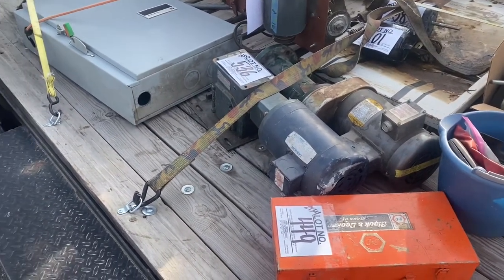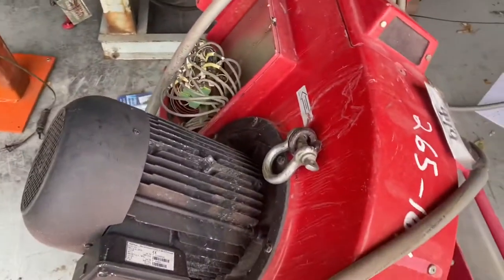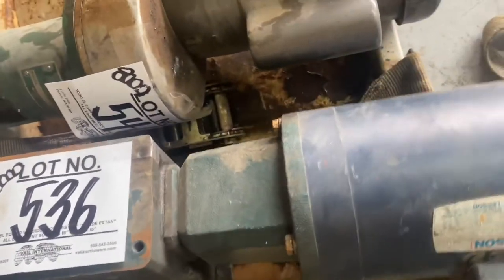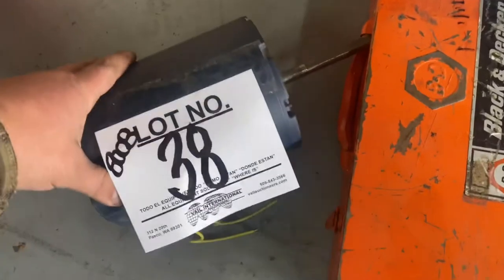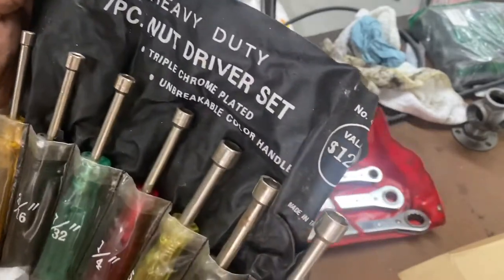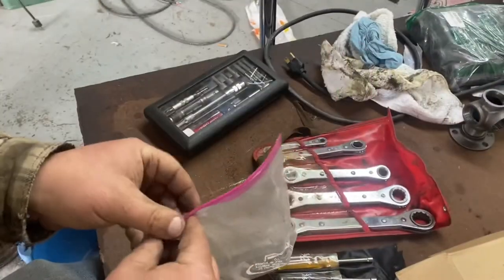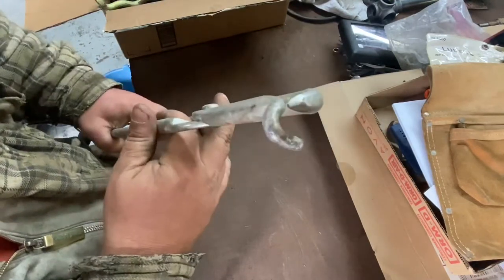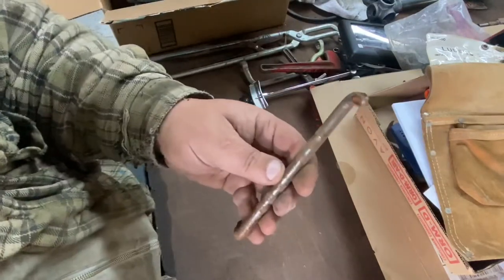Yard sale, auction, and swap meet finds 2020 #26